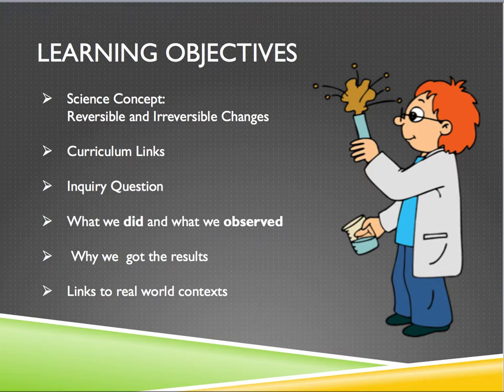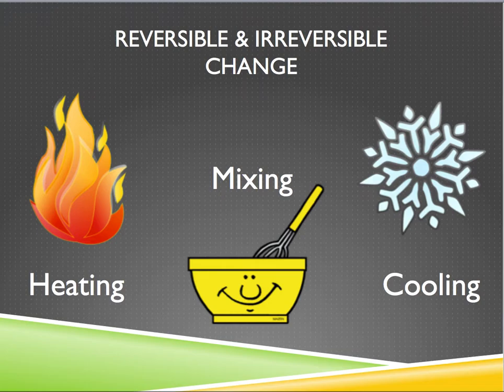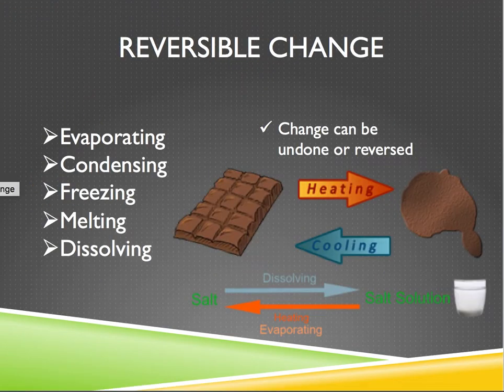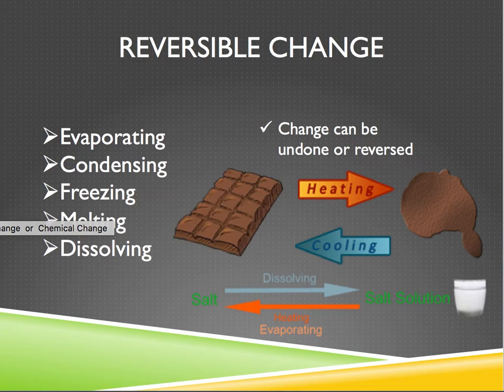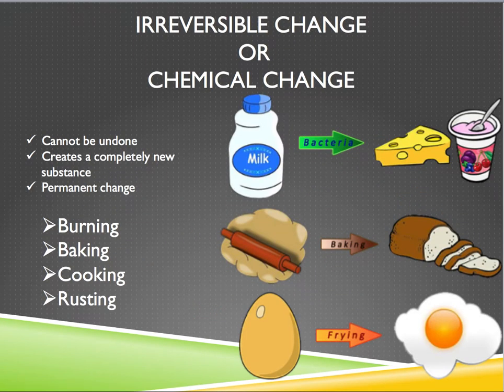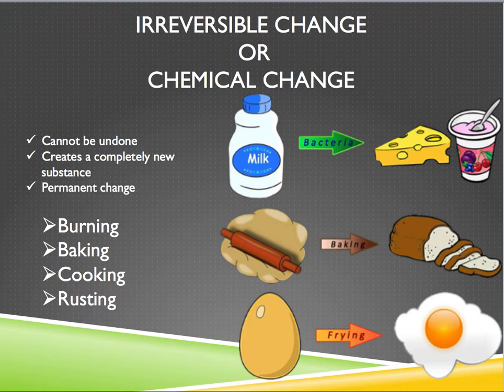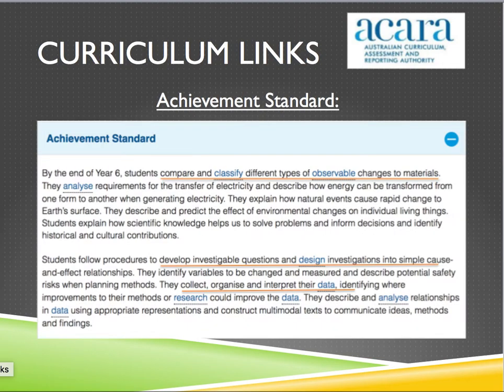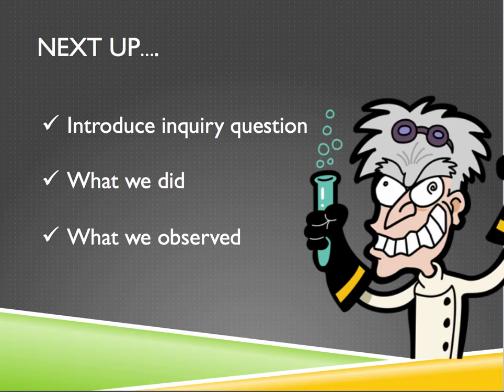CRB002 Poster Presentation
Science in Primary Education presentation recording